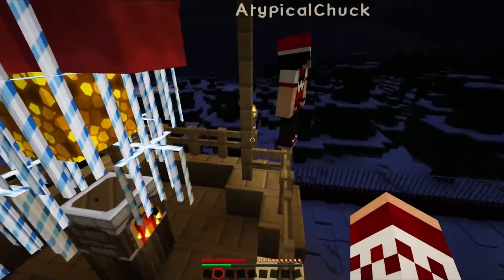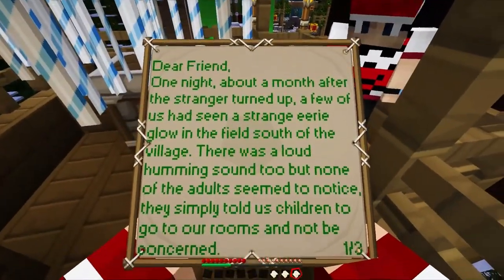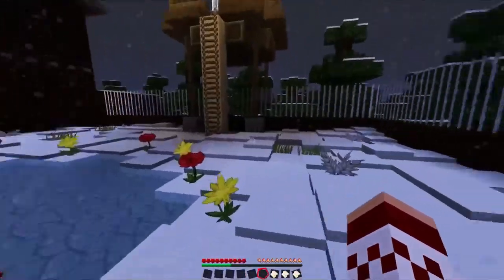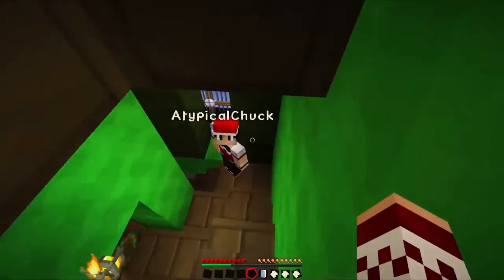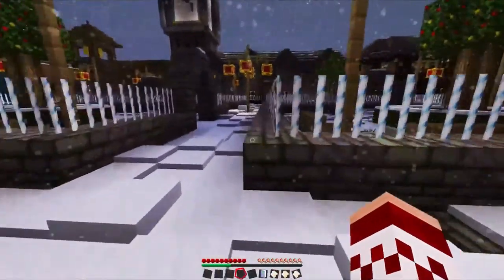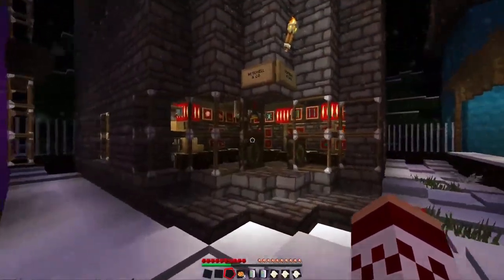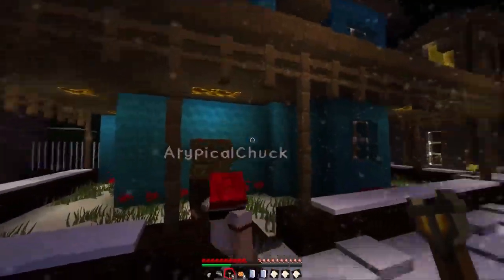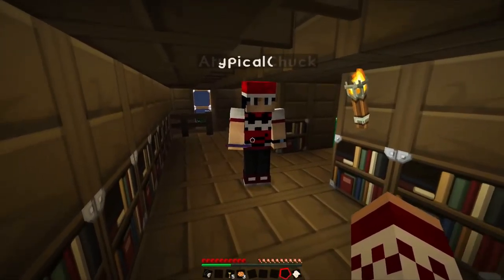Minecraft Christmas Special Spectacular!! :: Wintertide #1 (with AtypicalChuck)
Ho ho ho, geeks! To celebrate my first Christmas as a Youtuber, AtypcalChuck and I decided to rent a gorgeous hot air balloon and take a trip over the snow covered countryside! Things get crazy from there... enjoy the first of three parts in my Minecraft Christmas Special Spectacular!rr

My first experience with Minecraft was much like the average person's--I didn't get it. But then I watched a Let's Play (the first one I ever watched!) and it started to make sense to me. Now I make Let's Plays, mostly because of Minecraft. I started playing the game in infdev, which was a long time ago. At the time I think I got the game for around $10, and I got it after watching early youtubers show it off.

Over the years that followed I quickly fell in love with Let's Plays like this one, where two buddies explore a magical Minecraft world together. This world is Wintertide, and that buddy is Atypical Chuck. Also, to Christmas it up we used an old BDCraft Sphax Holiday pack. Links below for all that!

I'm UniteTheClans, a brand new youtuber but an old school Minecrafter, bringing you guys four or five entertaining gaming videos a week! Including Minecraft ;)

Like my channel art? It's all hand drawn by my brilliant artist Drea!